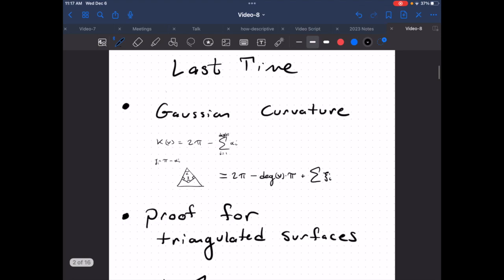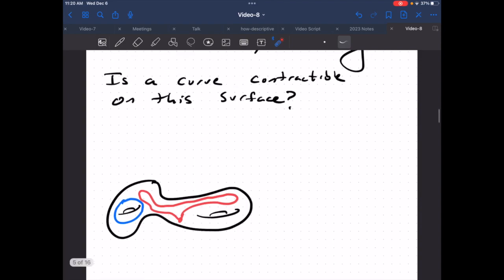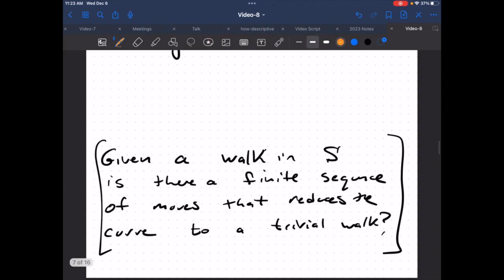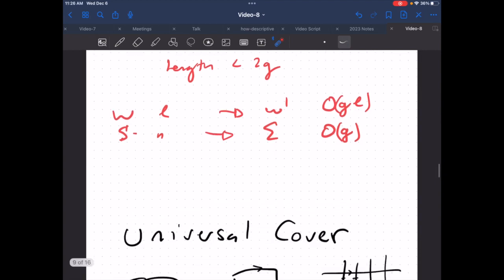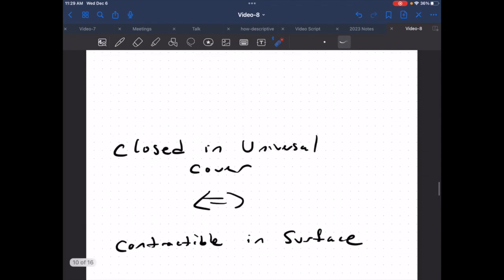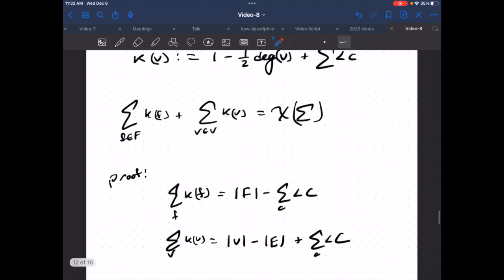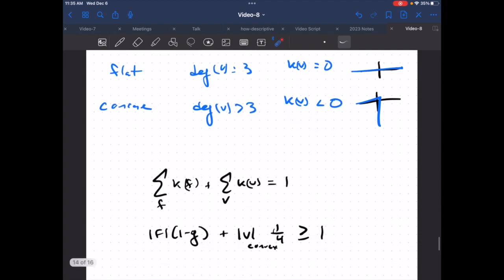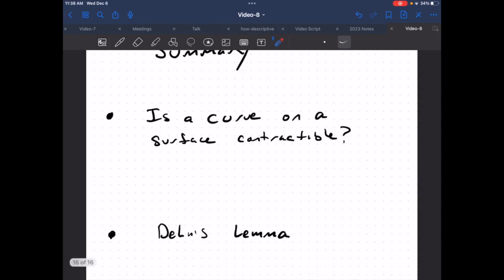Gauss-Bonnet Video-8: Contractibility of Curves on Surfaces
We look at an algorithm of Erickson and Whittlesey that uses the Gauss-Bonnet theorem to determine if a curve on a surface is contractible.